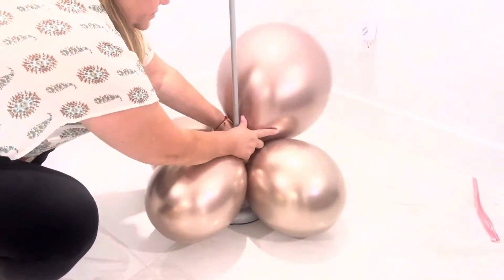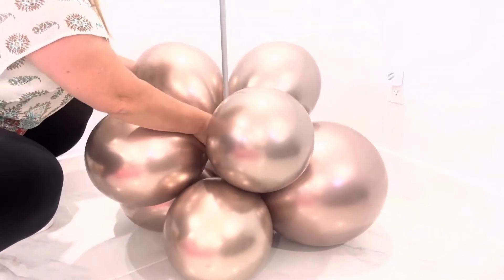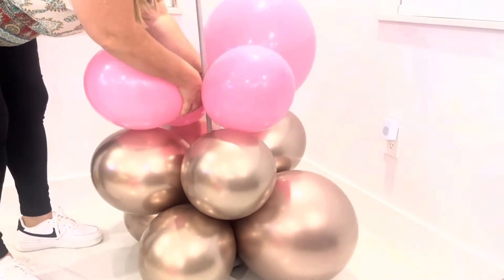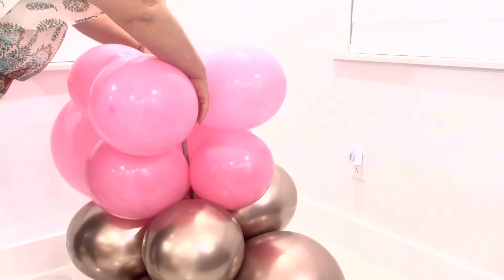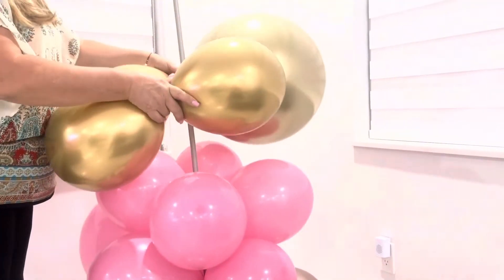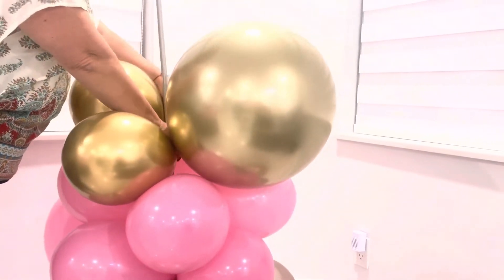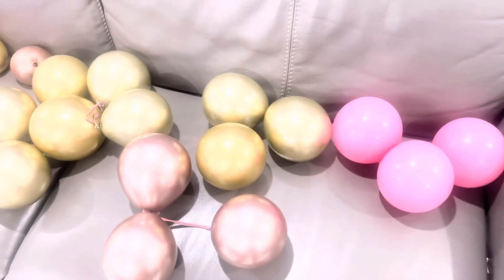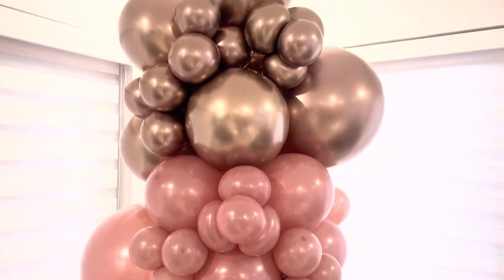Organic Balloon Columns | Globos | Balloon Garland | How I Make a Balloon Column | Columna | Tips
*Materials*
5” latex balloons
11” latex balloons
19” latex balloons
260 latex balloons

*Equipment*
1 Stand (lamp)
Electric air pump
Hi Shine
Microfiber Cloth